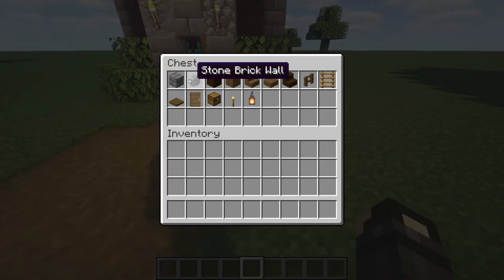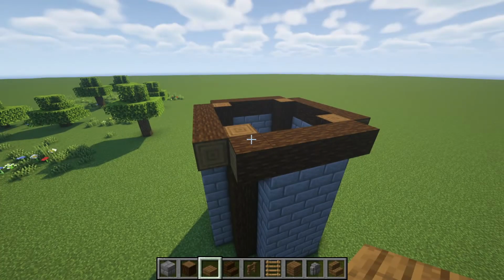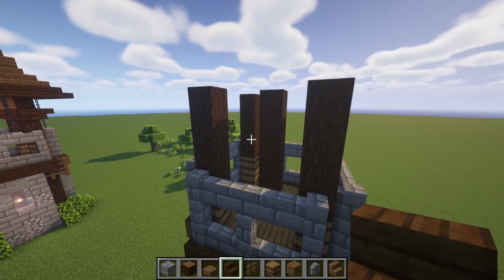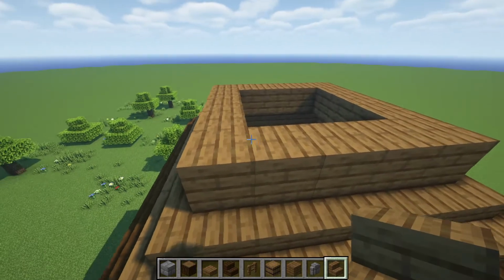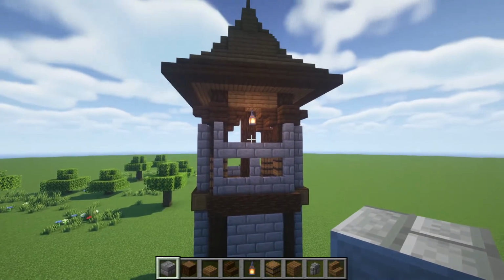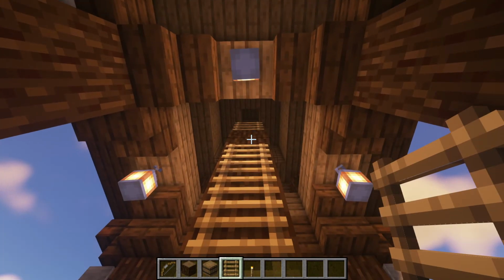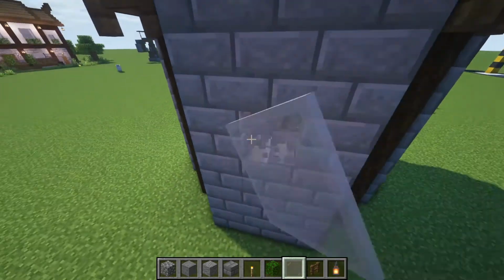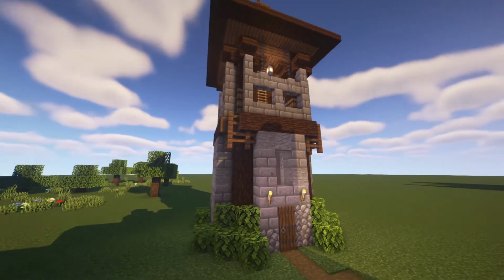Easy Minecraft Builds: Medieval Watchtower Design #1 (Add to Your World!)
Easy Minecraft Builds where I try to keep the tutorials simple, and under 10-15 minutes. These builds may not be huge, but hopefully they can spruce up your early minecraft experience, or can be incorporated into larger builds such as castles, kingdoms, and cities!

The watchtower today is a personal designs, and created with the idea of blending into a medieval style town, while providing some functionality. Feel free to follow along and build this in your own world, that's what this tutorial is for! I hope you enjoy!